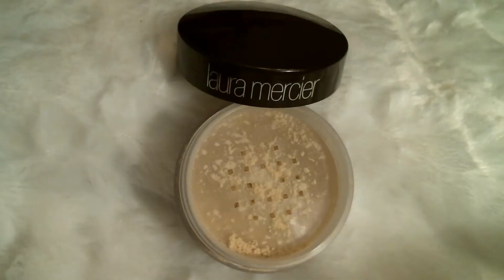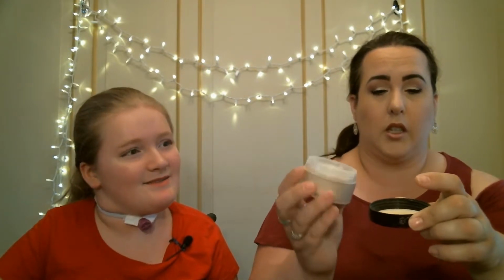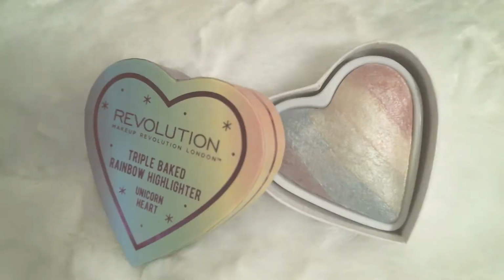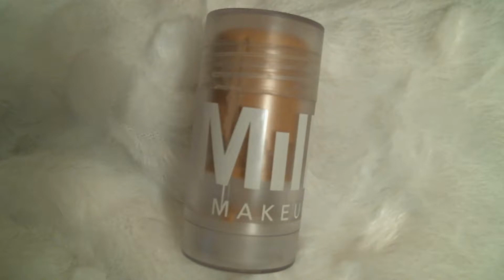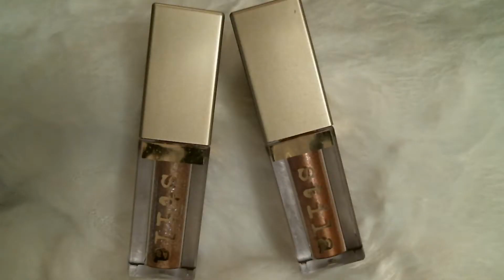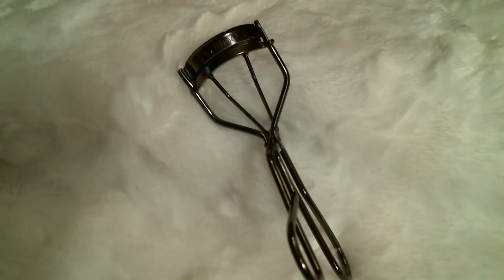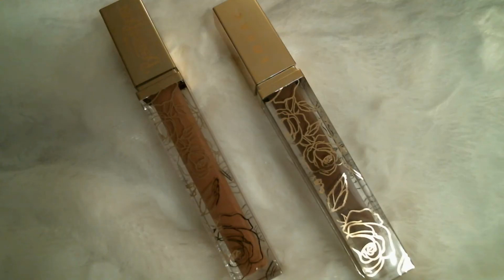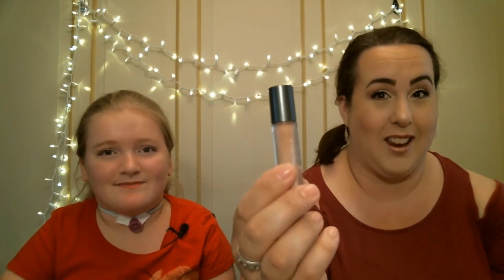YouTube MADE US BUY It! | BEST HYPED Makeup!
Here are the some of the best products that we purchased all on recommendations from some of our favorite YouTubers. You know you’ve gotten “sucked in”, too, so let us know what products YouTube made you buy!

Products mentioned:
1. Milani Baked Blush in #05 Luminoso
2. Laura Mercier Loose Setting Powder in Translucent
3. Makeup Revolution Triple Baked Rainbow Highlighter in Unicorn Heart
4. Milk Makeup Blur Stick
5. Stila Magnificent Metals Glitter & Glow Liquid Eye Shadow in Kitten Karma and Rose Gold Retro
6. Shiseido Eye Lash Curler
7. Lorac Beauty & The Beast Liquid Lip Gloss in Très Chic and Belle-ieve
8. ULTA Beauty Color Correcting Liquid Concealer in Peach